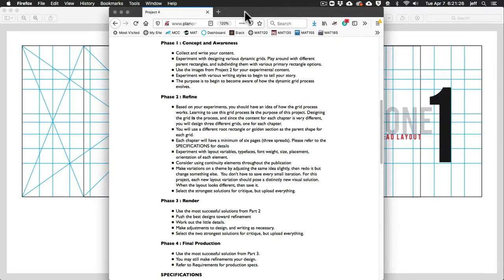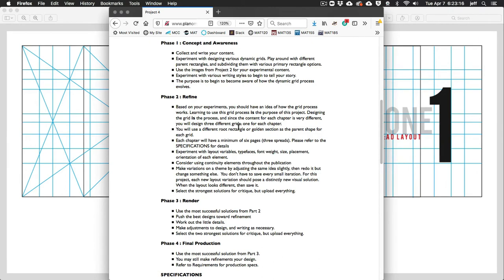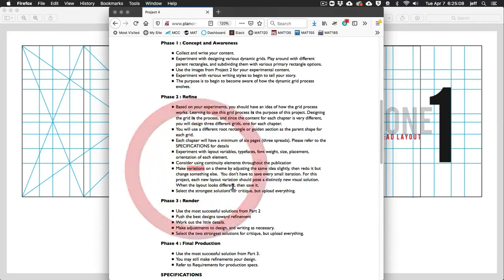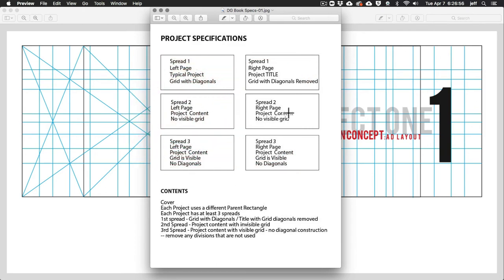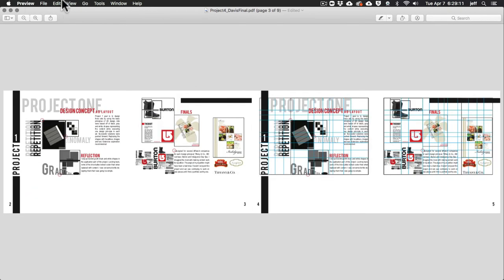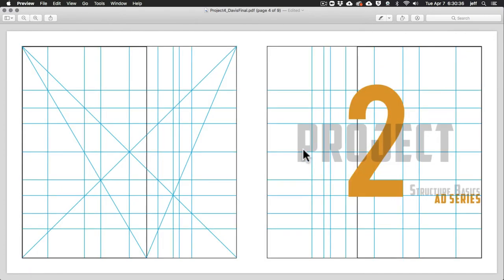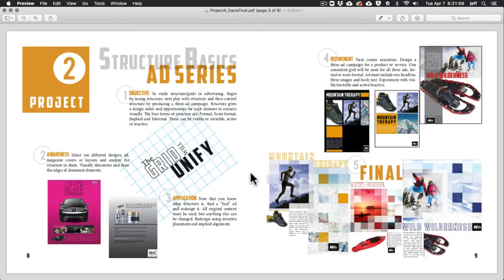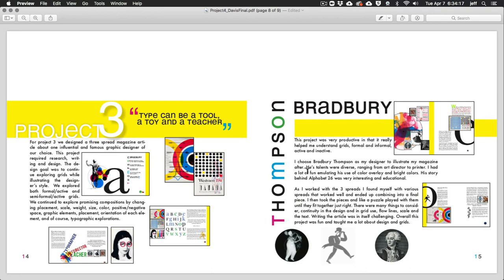PHASE 2/3 // Concepts